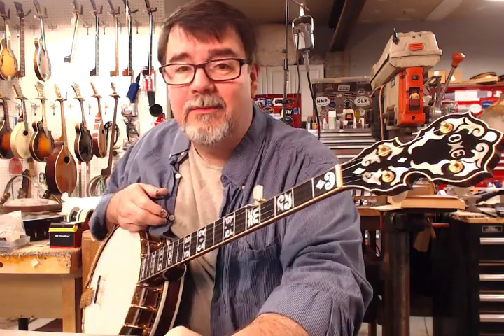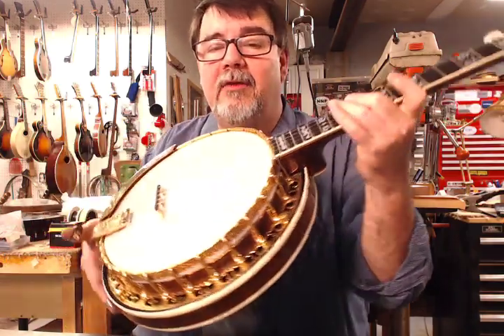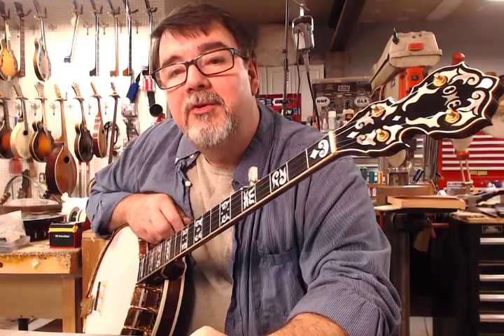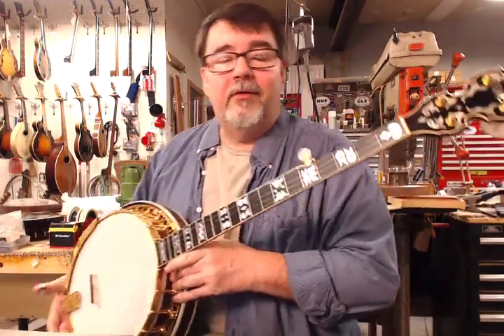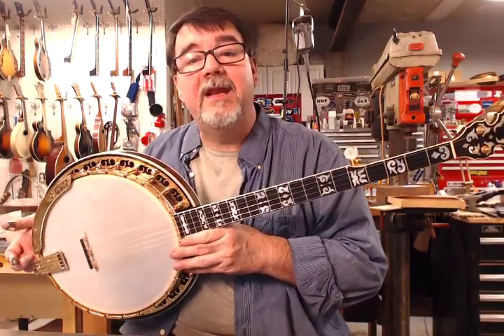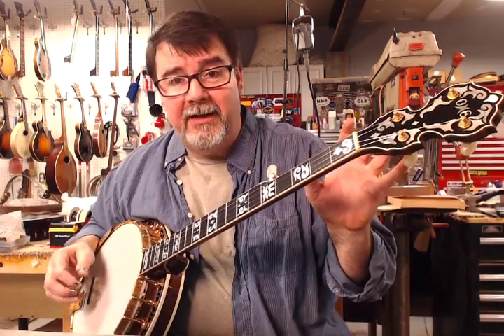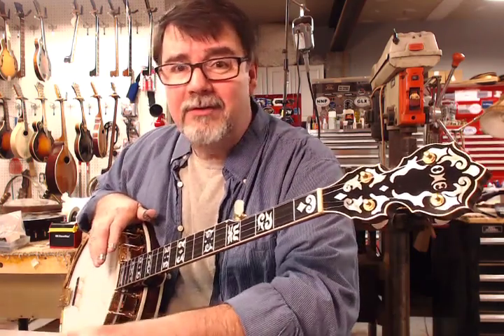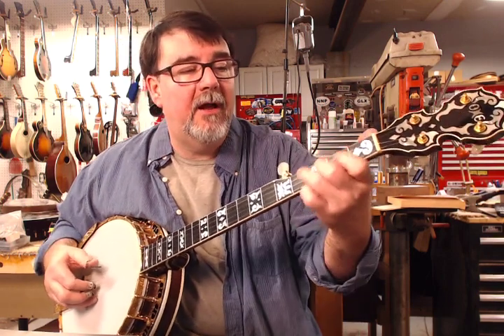***SOLD*** 1975 Ome Juggernaut II For Sale New Old Stock ***SOLD***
***SOLD*** 1975 Ome Juggernaut II, Indian Rosewood 5-String Banjo in beautiful, heavy, 24 Karat gold plating and exquisitely engraved.
This banjo is an absolute time capsule! This was dealer stock that never sold. The 82 year old surviving member of the partnership brought this banjo to me 2 days ago and asked me to please set it up, photograph it and sell it for him. The warrantee card hasn't been filled out!

This beautiful 5-string banjo comes with the original hard shell case, the warrantee card and the original case key. It has a full compliment of spikes as you can see in the photographs and this banjo was never put into circulation. It is every bit as pristine as it looks!

I'll be posting these pictures on my website as well as doing a video soon. I did the setup yesterday and I have to say that this is the best sounding Ome I've ever had my hands on! WOW!!!